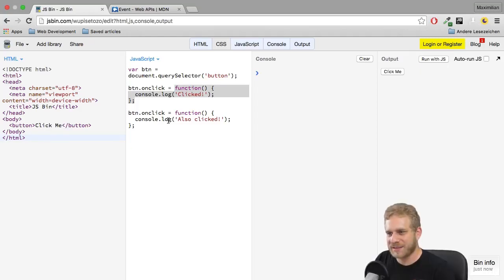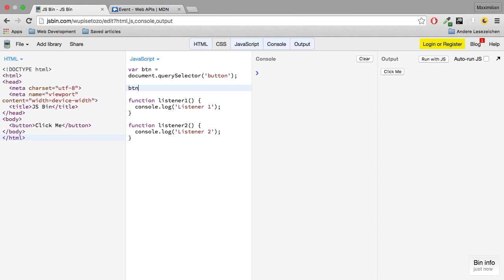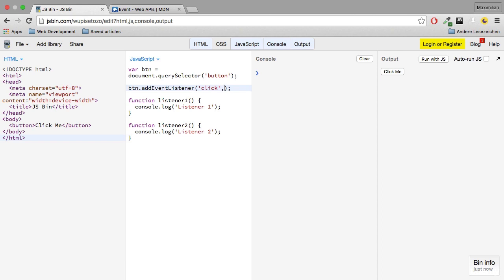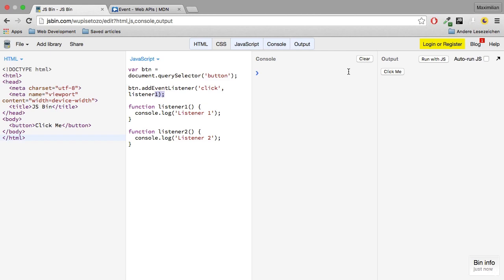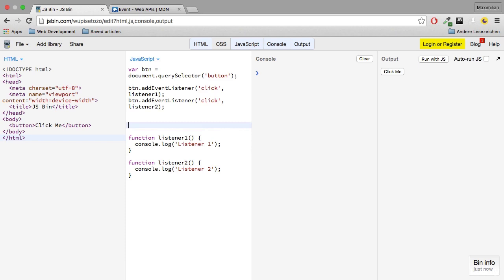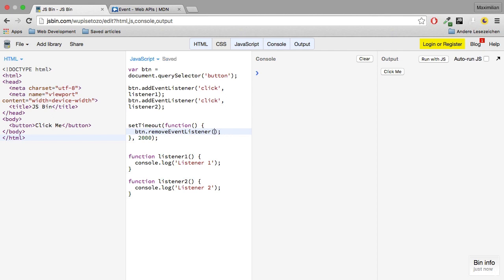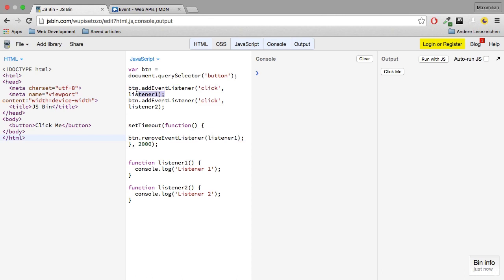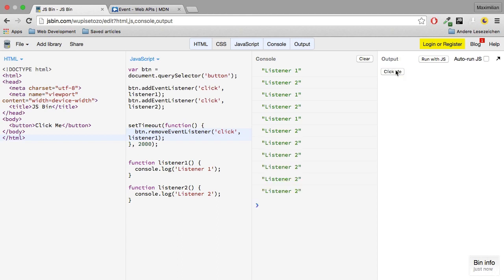Accelerated JavaScript 1004 Event Listeners